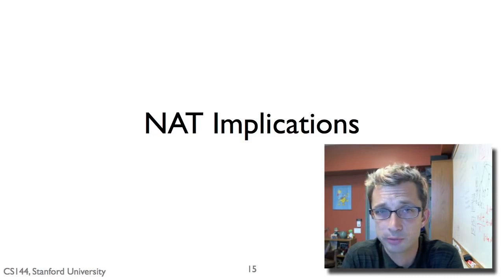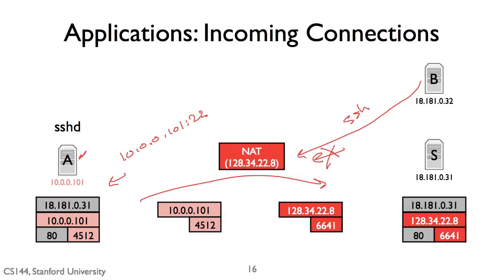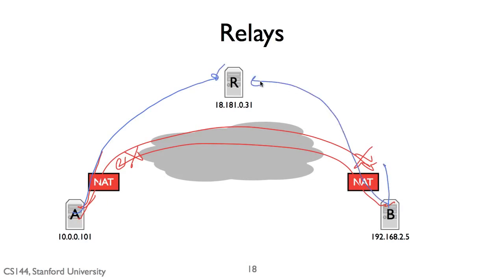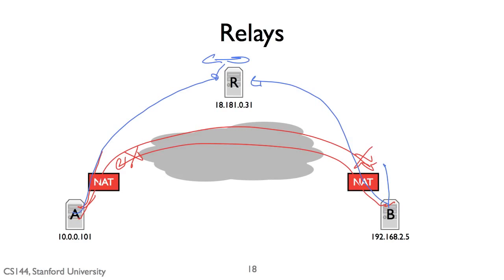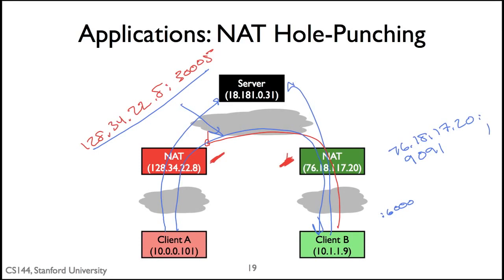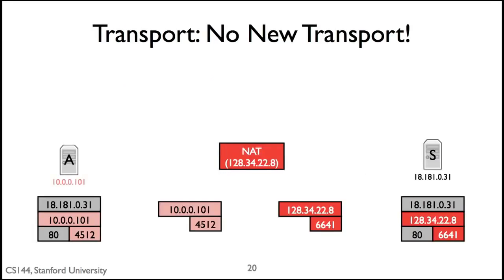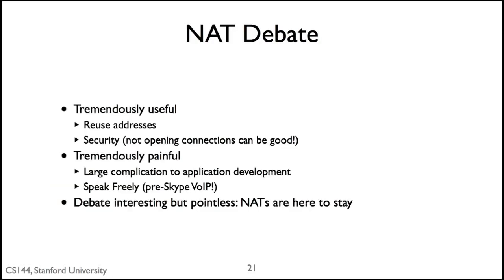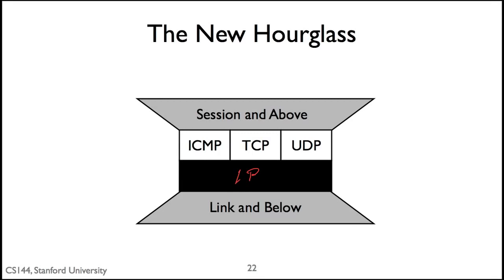英字【计算机网络导论】斯坦福大学 Introduction to Computer Networking CS 144 pn70 p70 5 3 NATs Implications 64